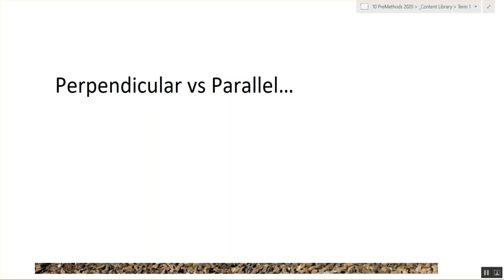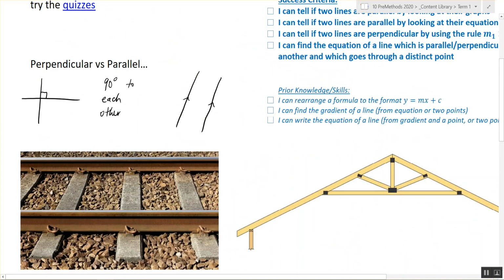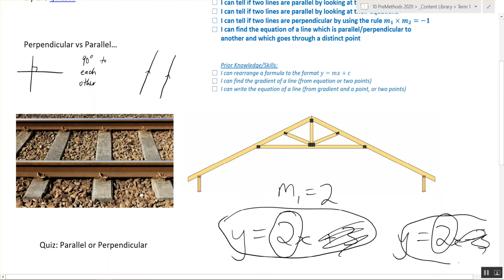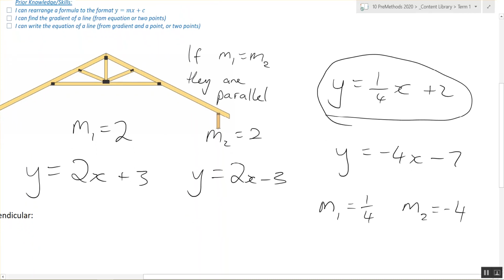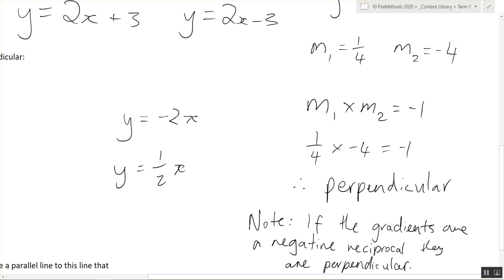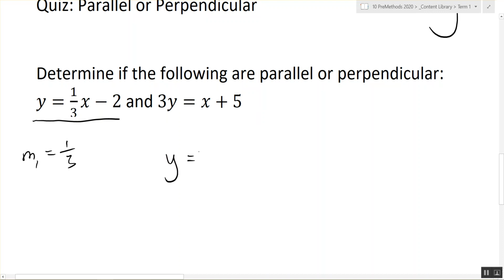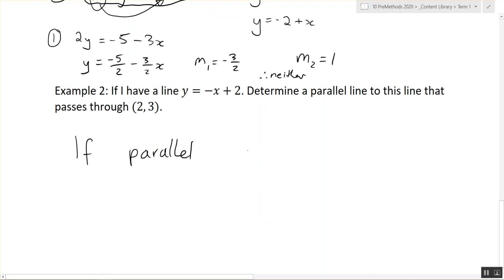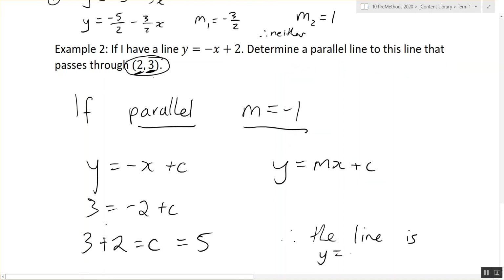Parallel and Perpendicular Lines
Determining if lines are parallel and perpendicular is quite easy. Watch the examples to find out more.